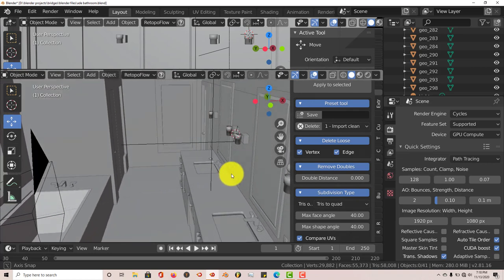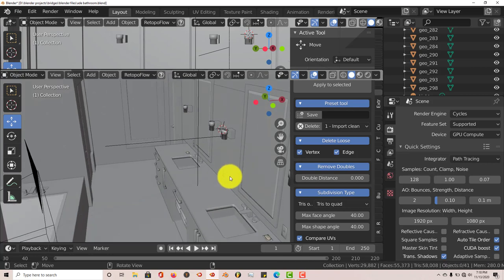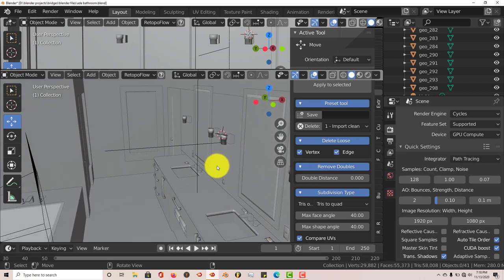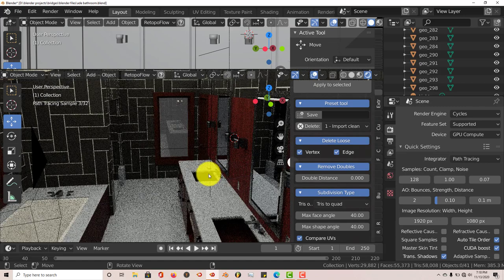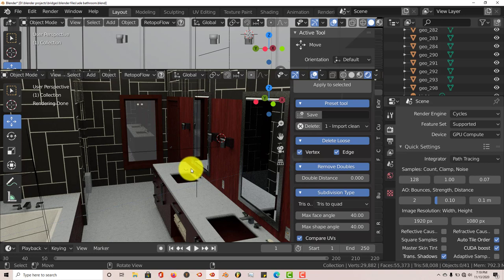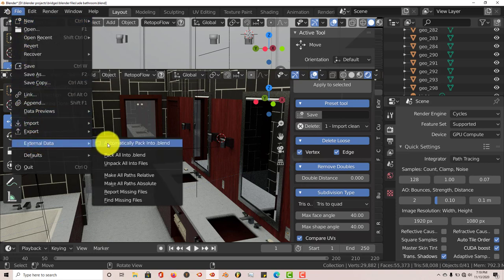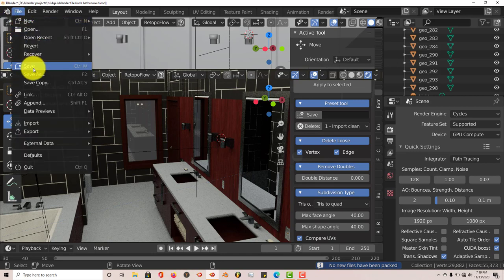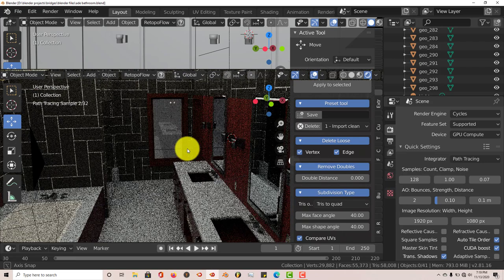Blender Quick Tip: How to properly store blend files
In this quick tip, you'll learn how to properly store your blend files for use on external hard drives with other devices.